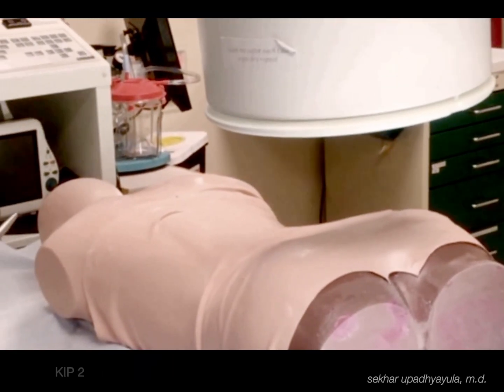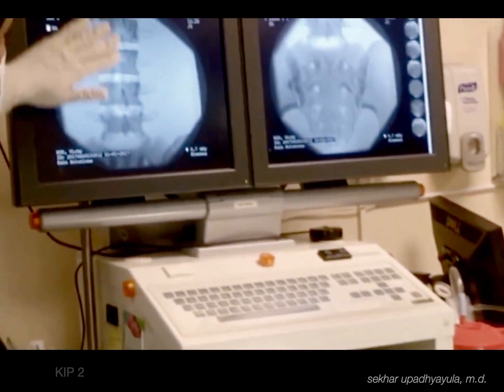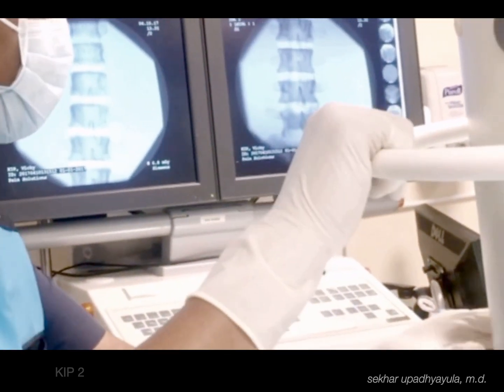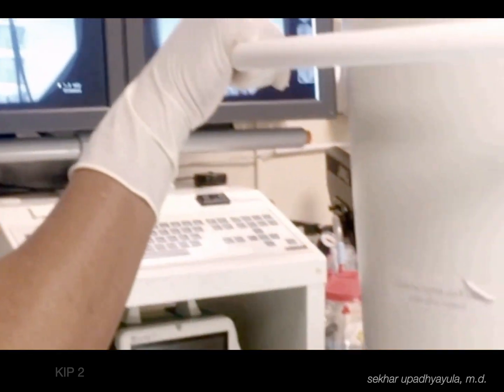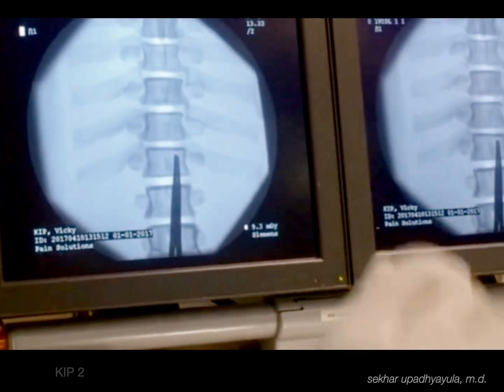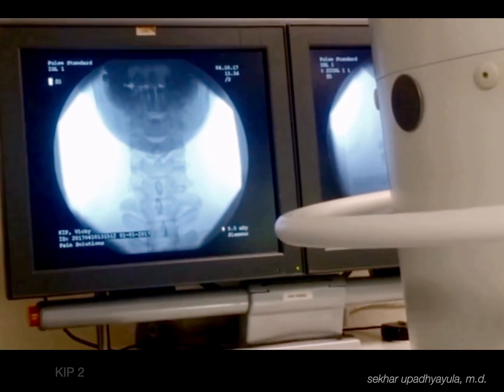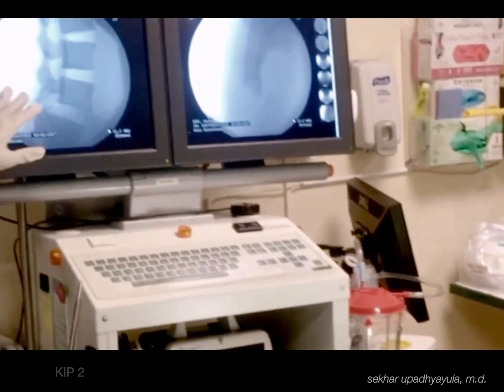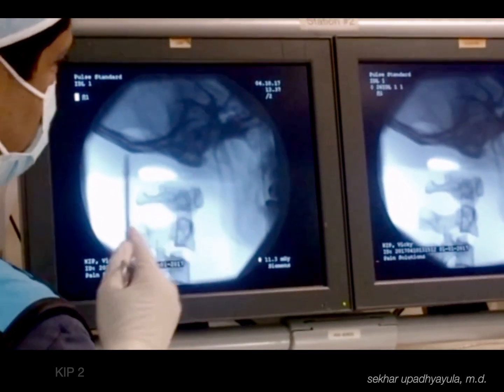KIP PART 2.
Khorman Injection Phantom (KIP) guides flouro guided procedures to train physicians.

Sekhar Upadhyayula, MD presents